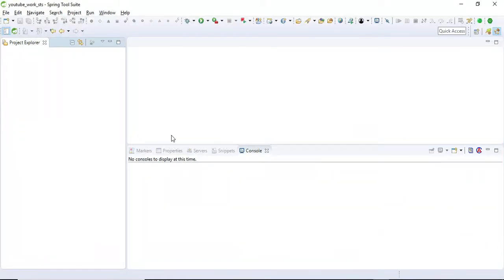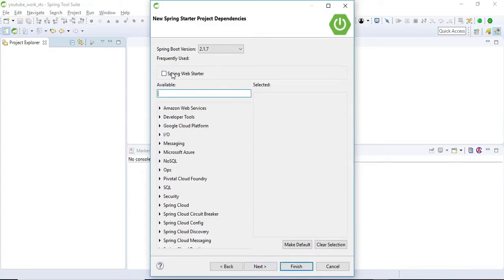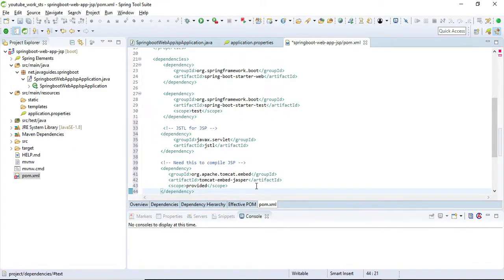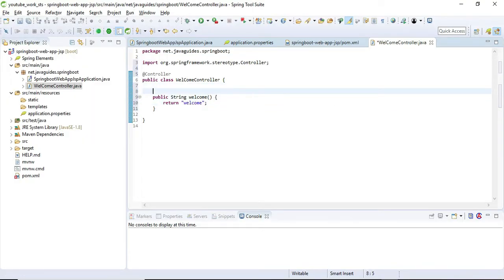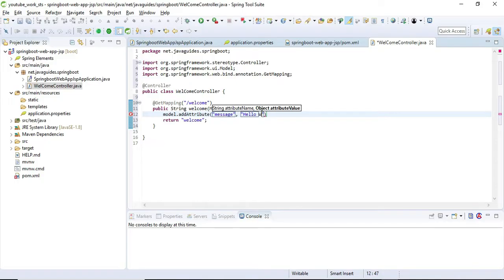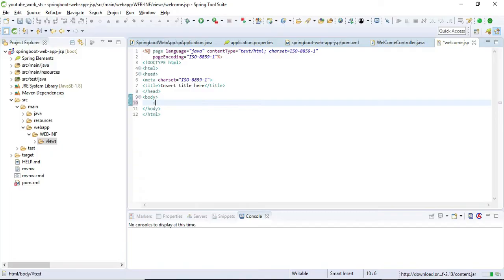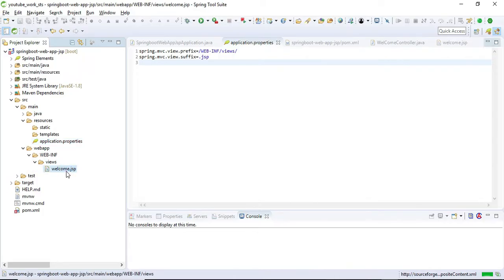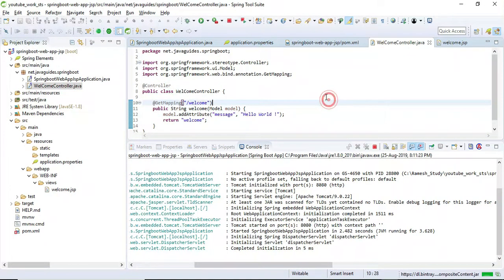Develop Spring Boot Web Application in 5 Minutes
In this quick video, we will learn how to create Spring MVC web application in 5 minutes using Spring boot and JSP.